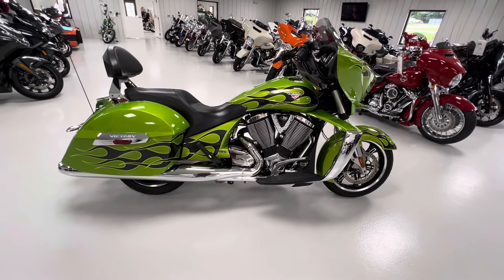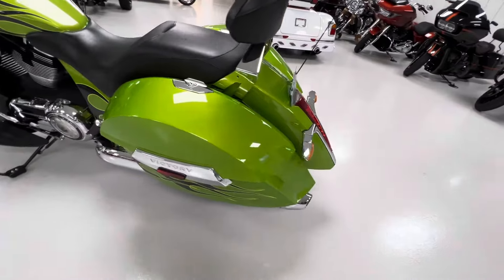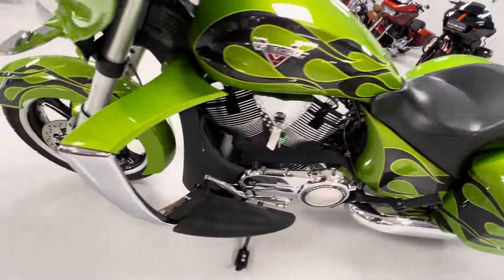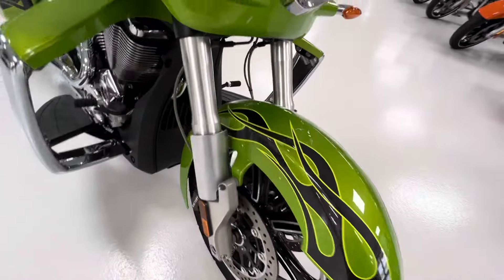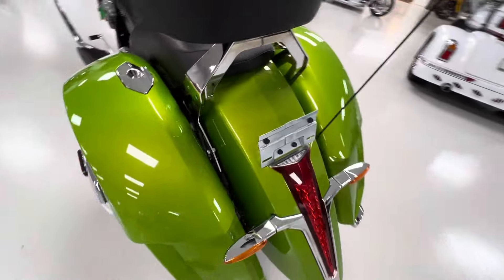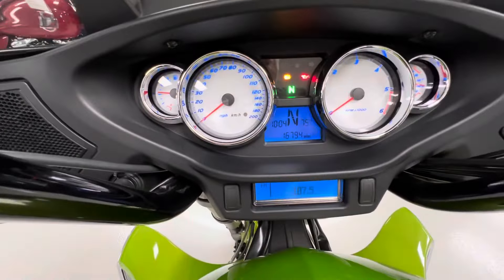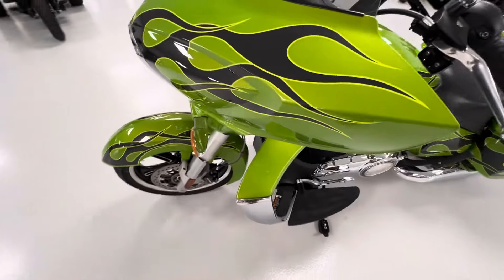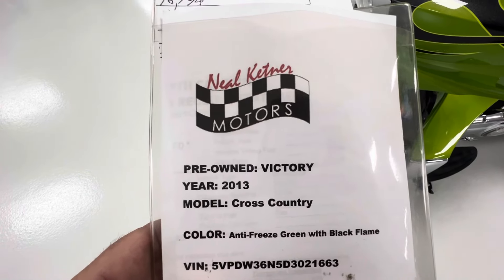For Sale @ Neal Ketner Motors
2013Victory Cross Country